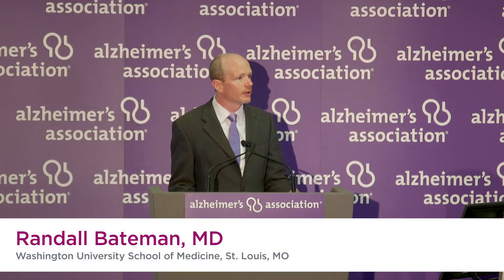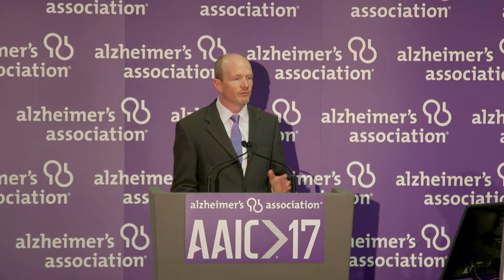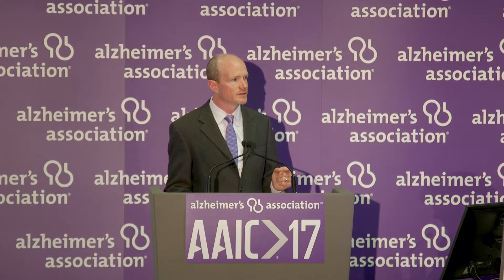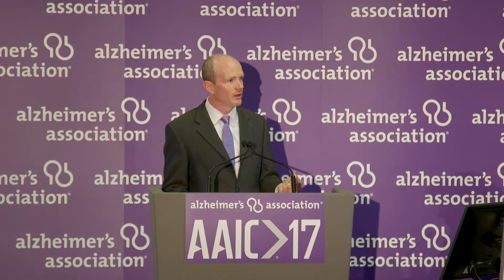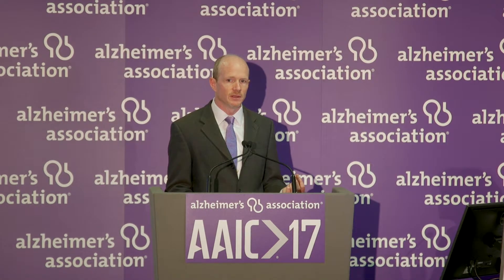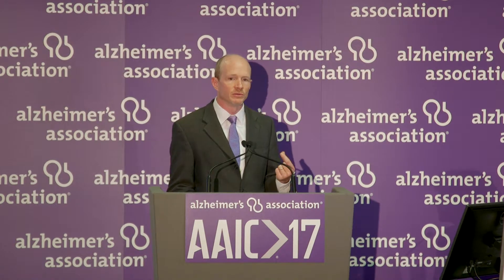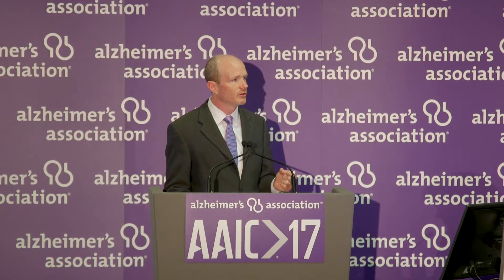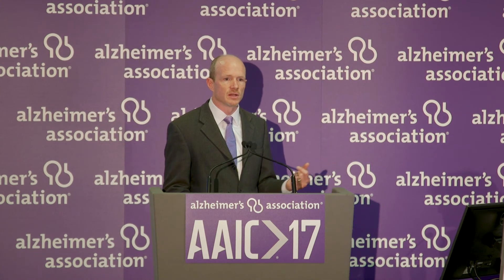A blood test to detect your risk of Alzheimer's disease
Randall Bateman, MD, from Washington University School of Medicine, St Louis, MO, provides an overview of his work on plasma amyloid testing at the press briefing at the Alzheimer’s Association International Conference (AAIC) 2017, London, UK.  Amyloid-beta build up in the brain occurs 10-15 years prior to the onset of symptoms. The goal of Dr Bateman’s study was to detect amyloid-beta in the blood which would not only reflect amyloid build up in the brain but also act as a screening test to identify people who are at higher risk of Alzheimer’s disease. Gold standard testing for amyloid involves PET scanning and cerebrospinal fluid (CSF) amyloid measurement. Dr Bateman has showed how blood has the same characteristic hallmark as CSF, and the amount of this characteristic blood biomarker, amyloid beta 42 (Aβ42) mirrors the changes seen in CSF. Dr Bateman envisions that this test will be part of the basic standard of care we provide to patients, very much the same as screening for high cholesterol or diabetes currently. This research was supported by the Alzheimer’s Association Zenith award grant and an NIH R01 study.